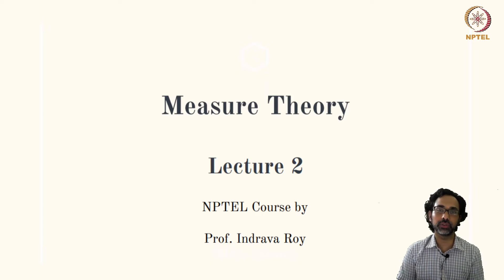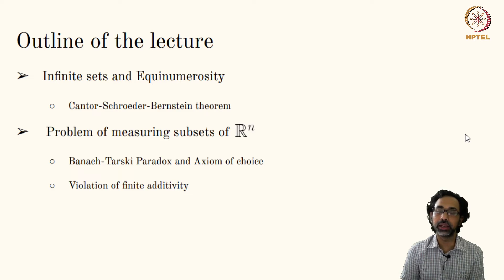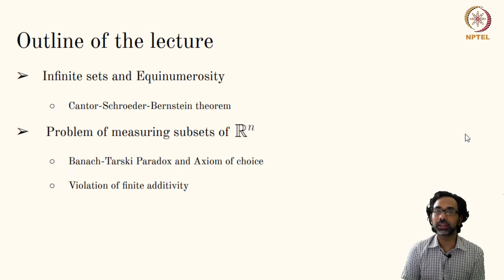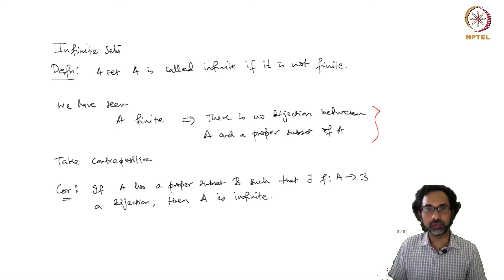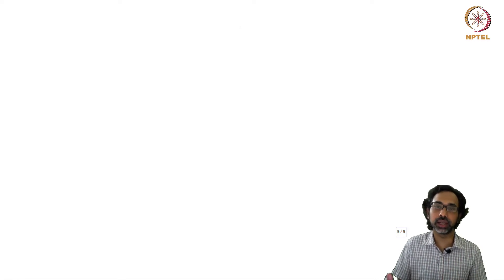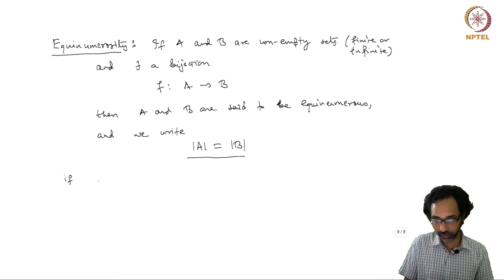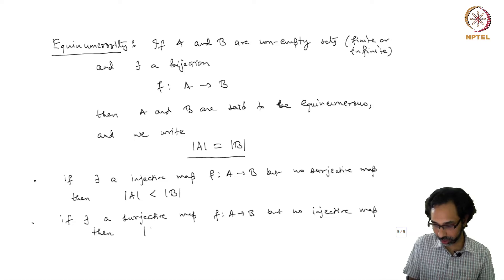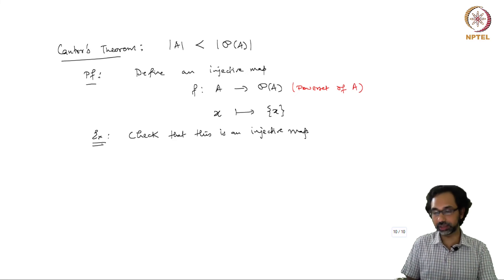Infinite Sets and the Banach-Tarski Paradox - Part 1